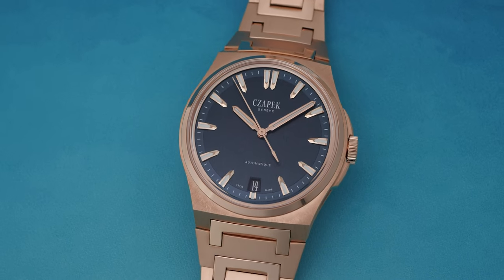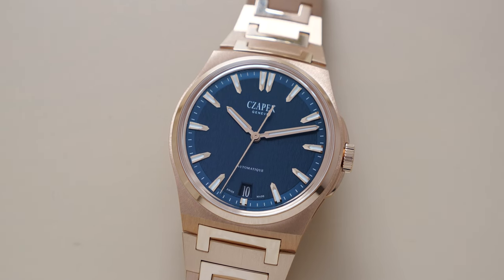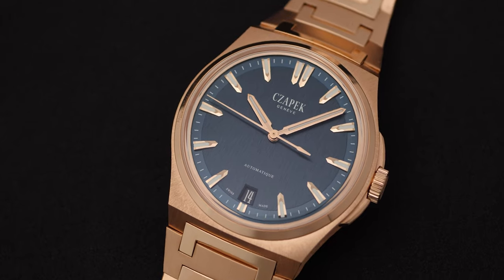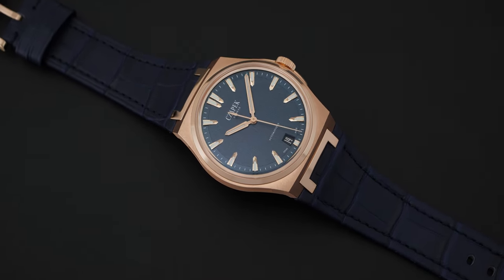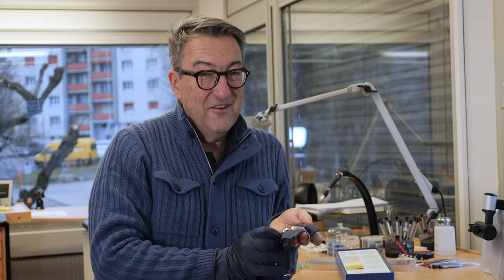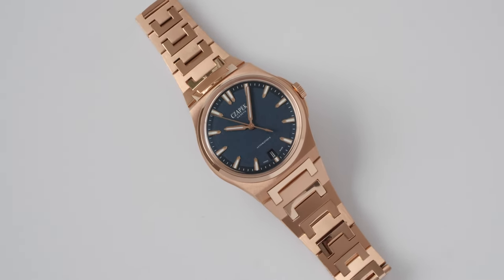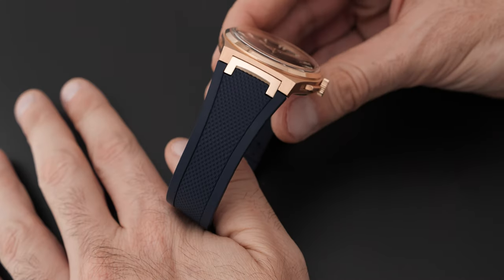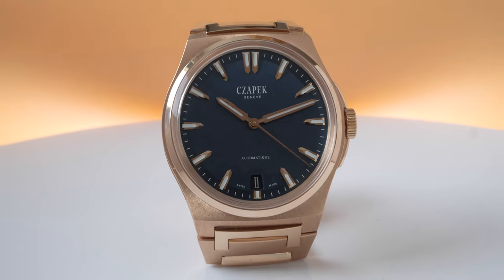Antarctique Mount Erebus Deep Blue Presentation by Xavier de Roquemaurel | Czapek Genève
In response to demand from enthusiasts and collectors, Czapek & Cie presents its best-selling Antarctique timepiece in a gold case for the first time. To complement the precious metal case, Czapek has also revived the legendary lamé dial of the original Antarctique Terre Adélie limited edition, launched in 2020.

Video by Maxscene Films